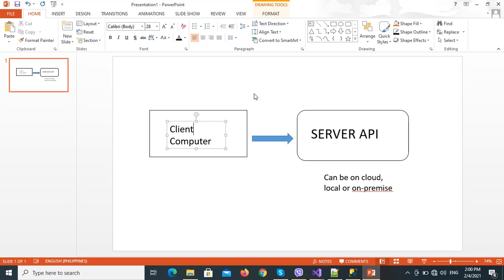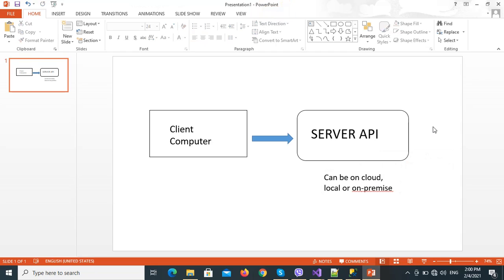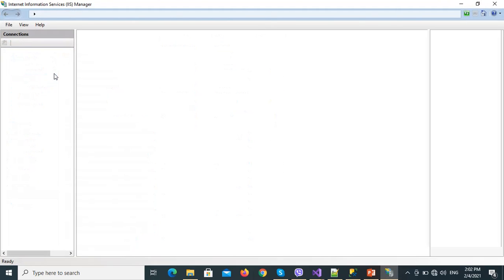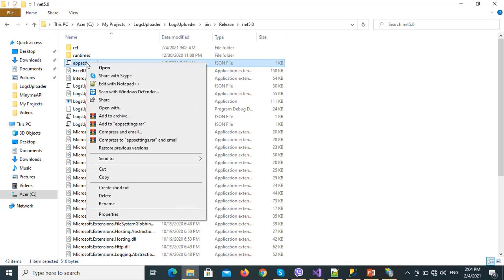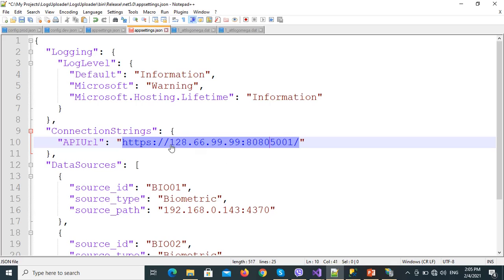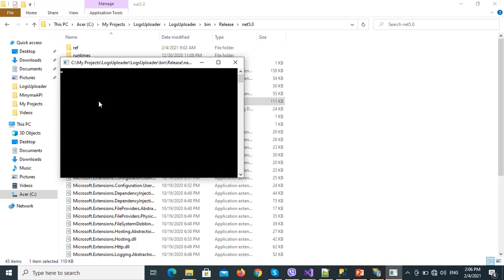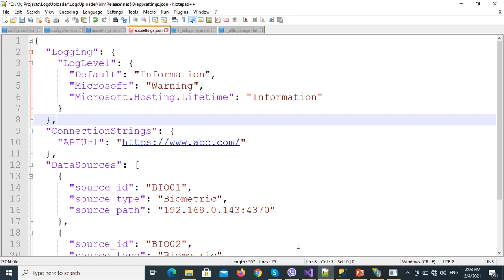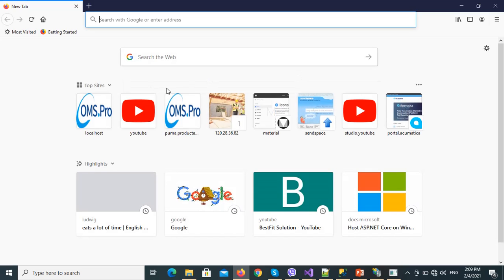Uploading Concepts and Infrastructure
In this video, I wanna discuss Uploading Concepts and Infrastructure.